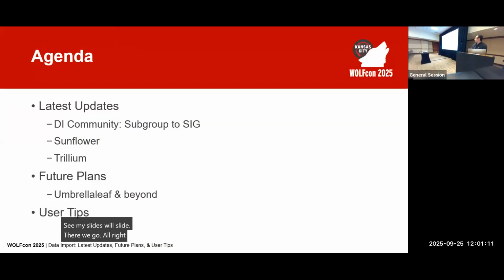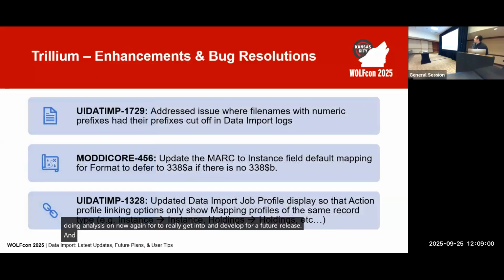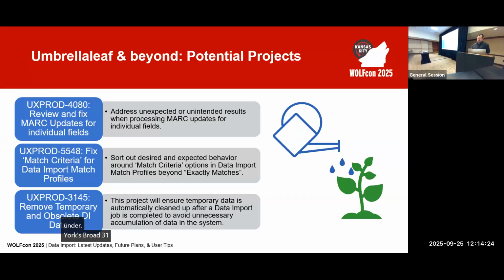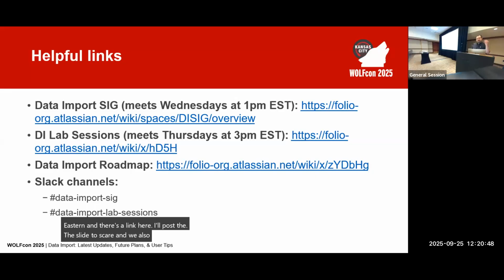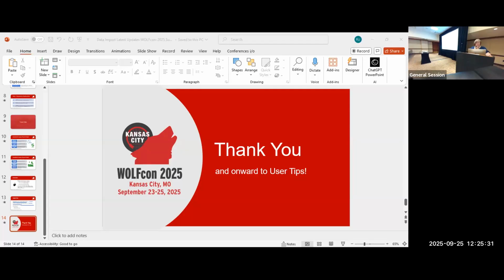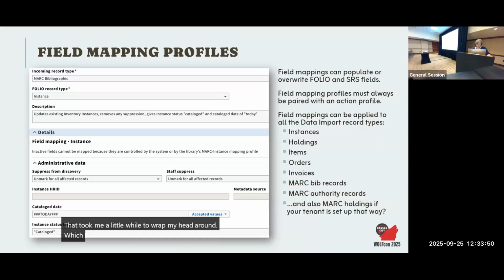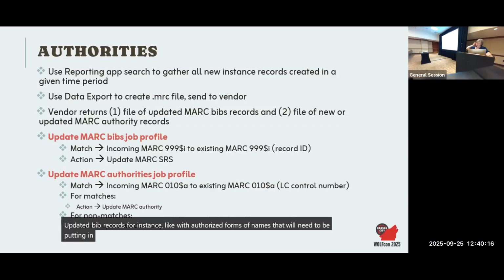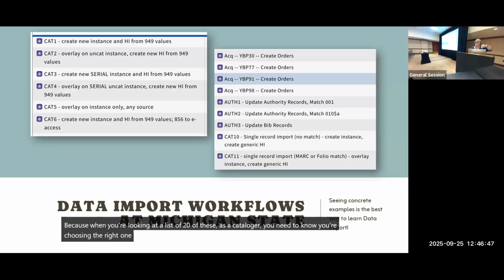Data Import: Latest Updates, Future Plans, & User Tips (WOLFcon 2025)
In this session, we will present an overview of the current status and latest updates for Data Import as of the Ramsons & Sunflower releases as well was share roadmap concepts for upcoming releases. In the remaining time, a cataloging manager will detail tips and tricks for leveraging Data Import in common technical services workflows that involve acquisitions, cataloging, database maintenance, and authorities management.